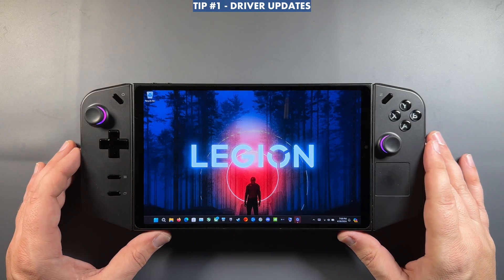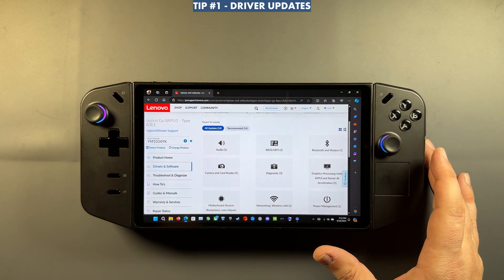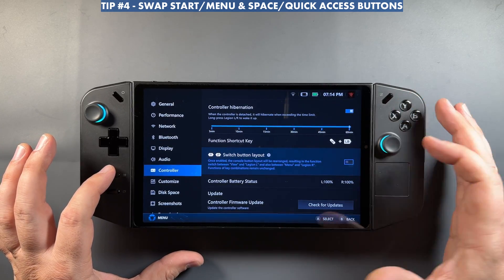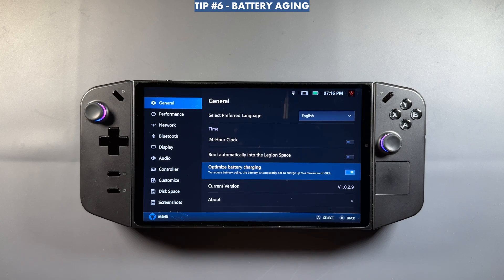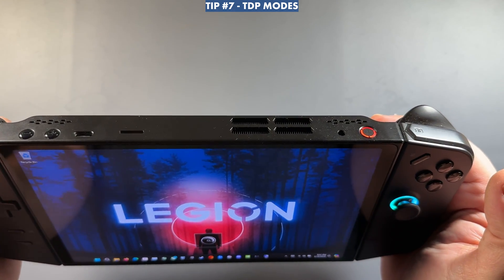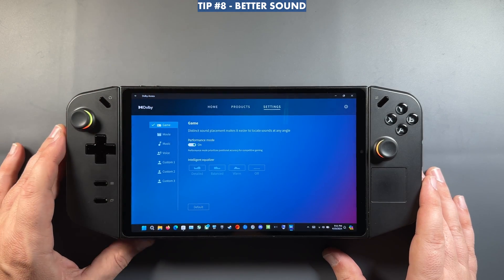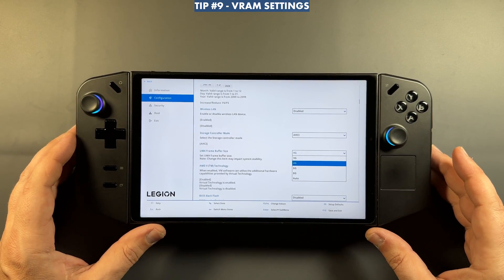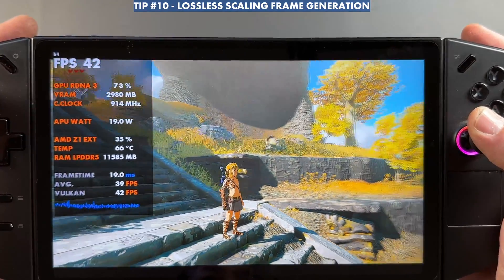10 Great Tips For Your Lenovo Legion Go in 2024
Lenovo Legion Go Tips for 2024.  Updated tips for the Legion Go as we get into 2024.

Time Stamps -
Intro - 0:00
Tip 1 Drivers - 0:25
Tip 2 Community - 2:05
Tip 3 Controller Hibernation - 2:35
Tip 4 Swap Menu Buttons - 3:05
Tip 5 Button Mapping - 3:25
Tip 6 Battery Aging - 4:27
Tip 7 TDP Modes - 4:55
Tip 8 Better Sound - 6:02
Tip 9 VRAM Settings - 8:05
Tip 10 Lossless Frame Gen - 9:13
Outro - 10:20